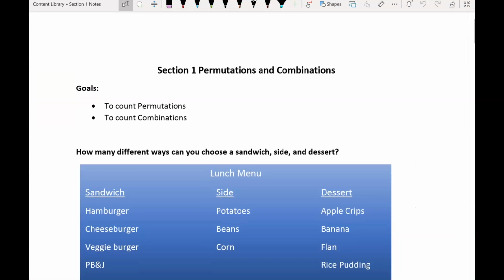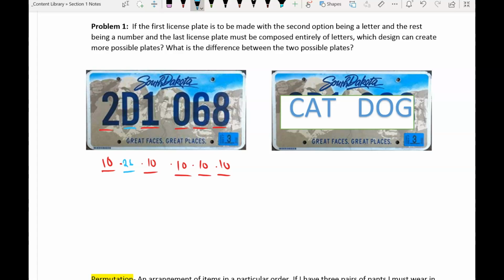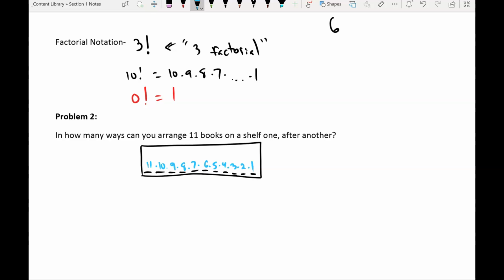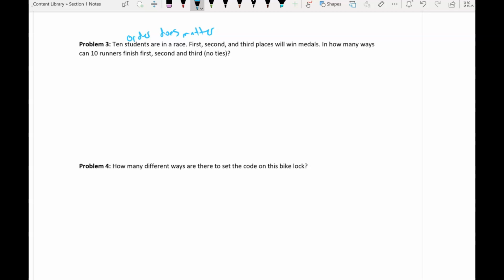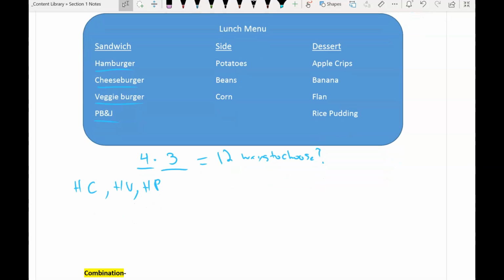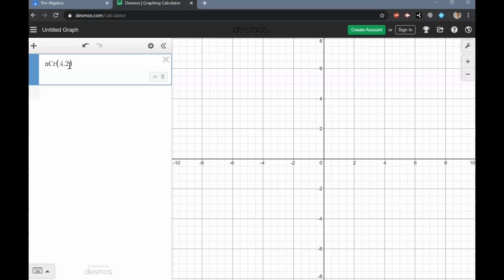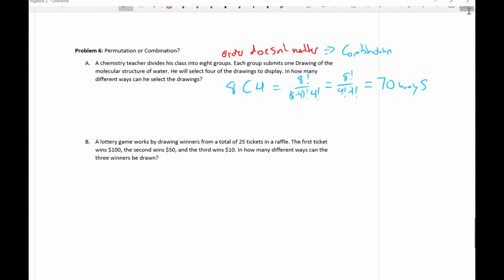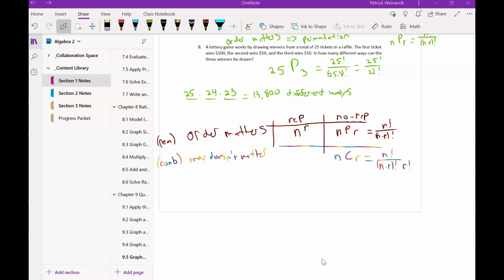Permutations and Combinations